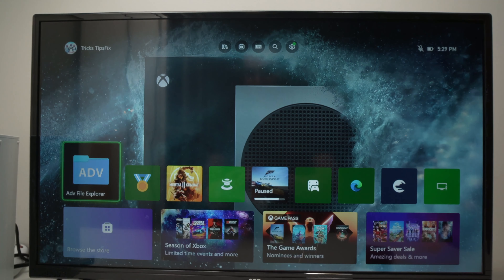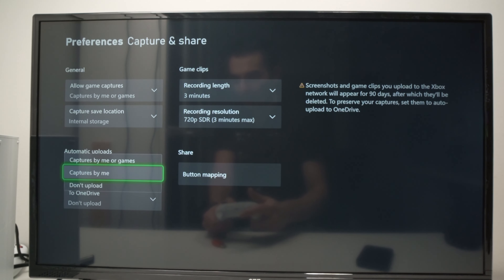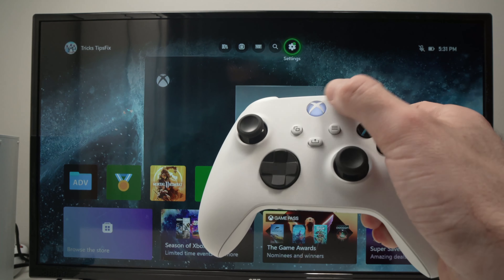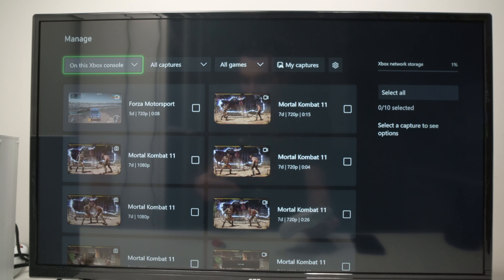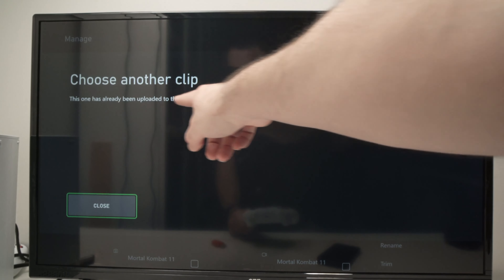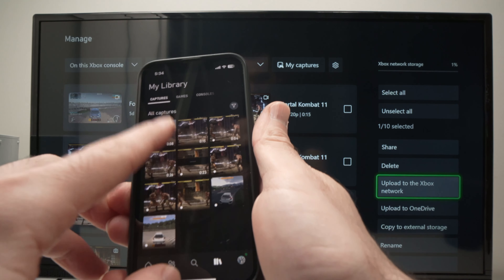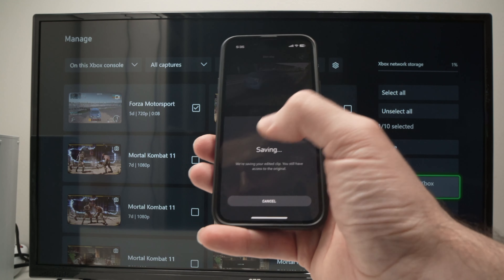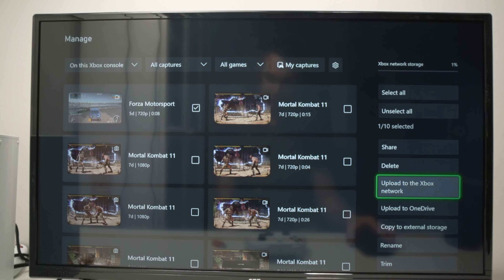Xbox Series X/S: How to Send Screen Record Clip to Your Phone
Step by step tutorial showing you how to transfer your screen recorded game clip to your iphone or android  on your Xbox Series X/S

↓↓Amazon links↓↓
►Original Xbox Controller
►Rechargeable Batteries for the Controller
►Media Remote Control for Xbox
►Ultra High Speed HDMI Cable

►Xbox Series S – Starter Bundle
► Xbox Series X